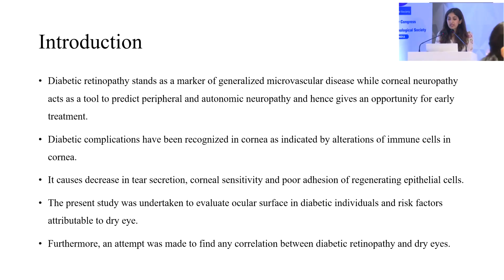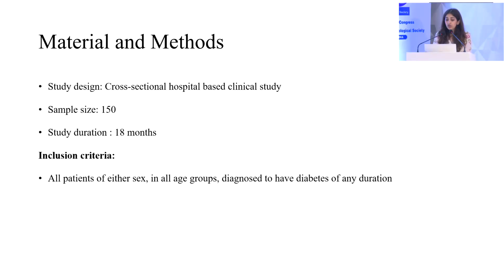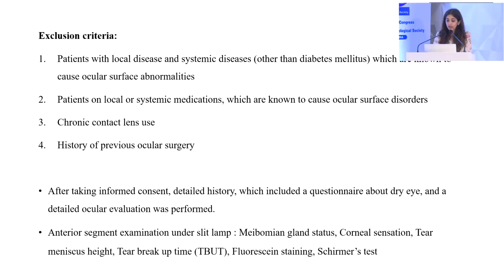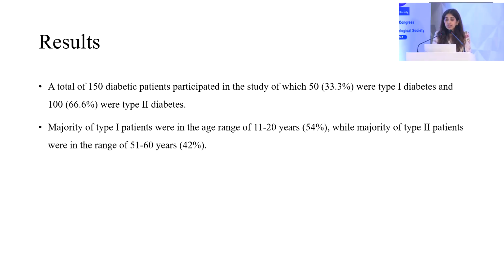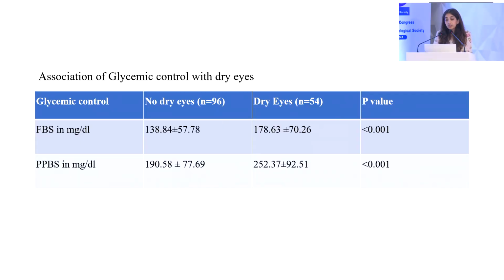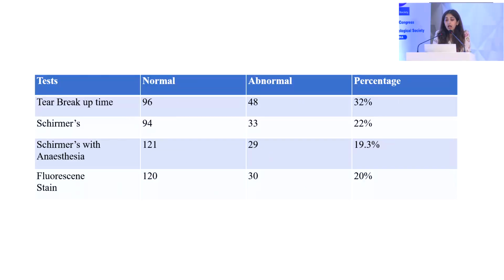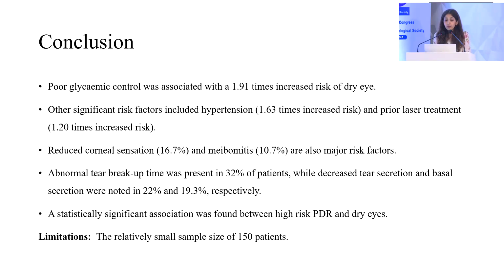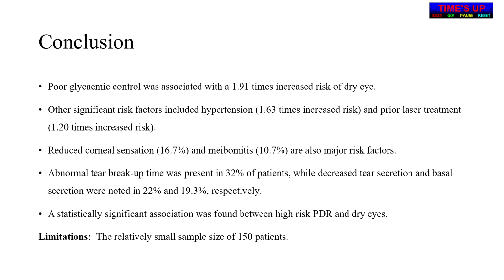AIOS2025 PPP External FP1838 Dr Sanchita GUPTA Dry Eyes in Diabetes Mellitus Patients